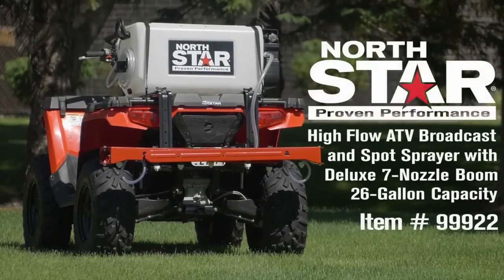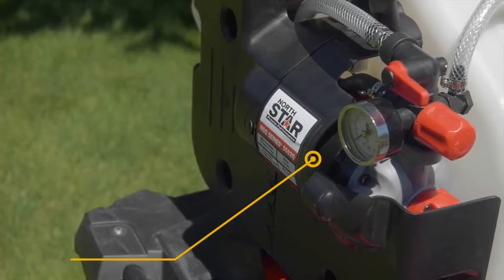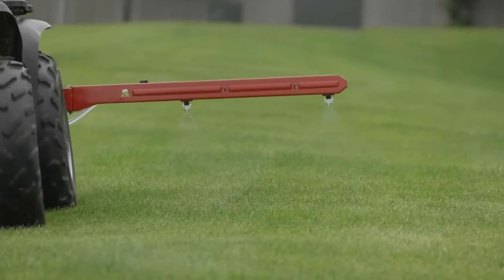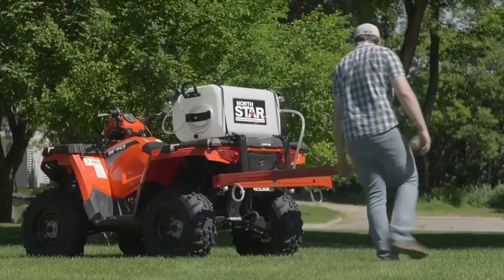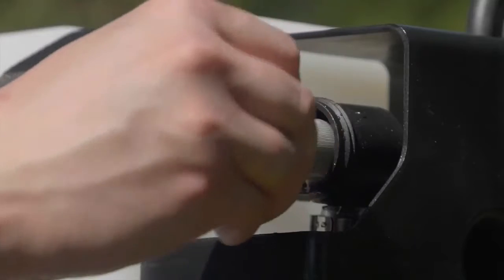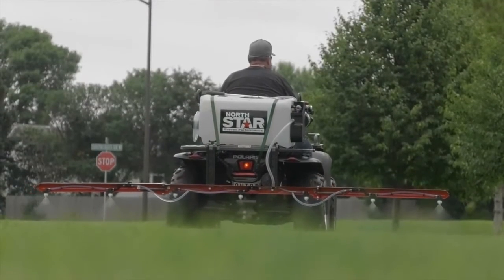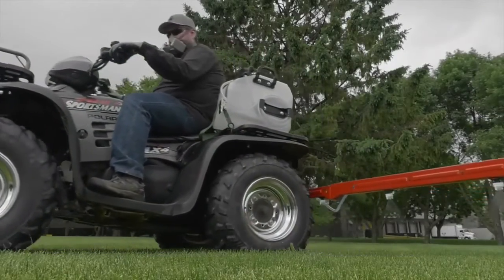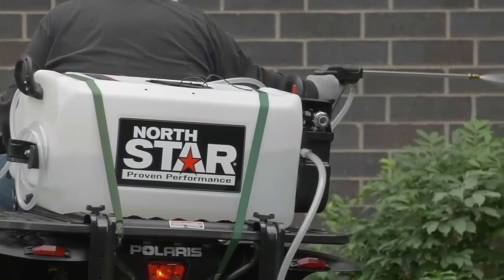NorthStar High Flow ATV Broadcast and Spot Sprayer with Deluxe 7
Best price ( Get a $60 Amazon Gift Card )

NorthStar High Flow ATV Broadcast and Spot Sprayer with Deluxe 7-Nozzle Boom- 26-Gallon Capacity, 5.5 GPM, 12 Volts

High flow 12V, 5.5 GPM NorthStar NSQ Series on-demand pump generates 60 PSI
100% continuous duty oversized electric pump motor — no down time waiting for the motor to cool
Patented DXS-3 pump valves are made with chemical-resistant Viton for faster priming, better performance and longer life
Santoprene diaphragm has superior reliability and chemical resistance